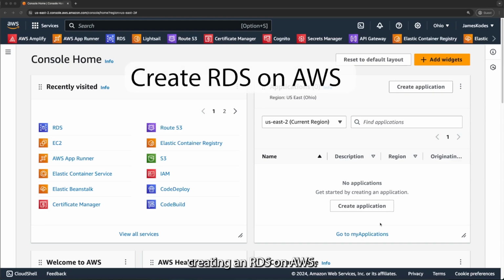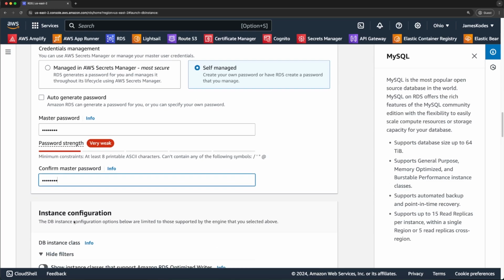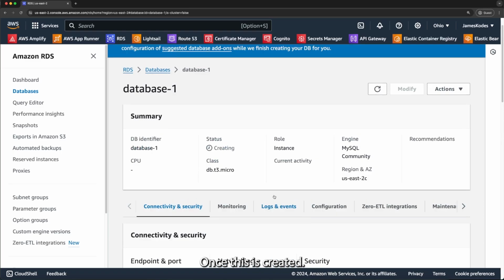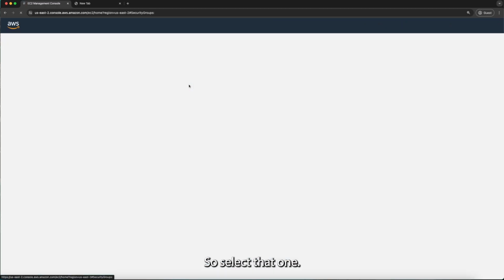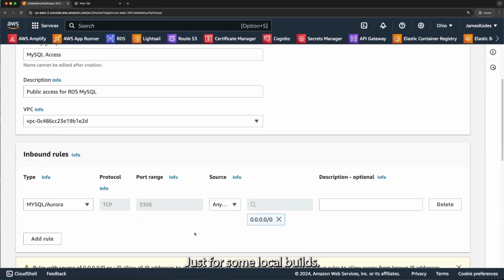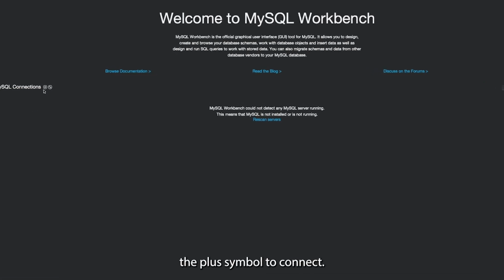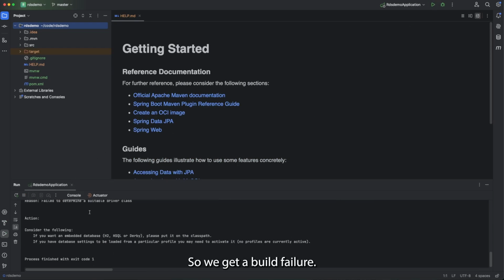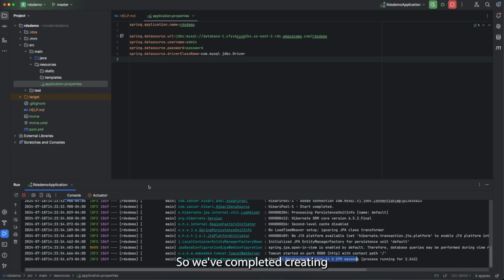How to Create RDS instance on AWS | Step By Step Tutorial | connect MySQL Workbench & Spring Boot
Lets create a RDS (Relational Database Service) on AWS.

📌 We'll review the configuration and required changes need to connect from your local device. We'll also connect the RDS to MySQL Workbench and demonstrate how to connect a Spring Boot Project to the RDS.

🔍 Chapters:
00:00 Intro
01:50 Setting to access RDS locally
04:57 Create Security Group for RDS
06:05 Inbound Rules for RDS
07:16 Assign Security Group to RDS for local access
08:20 Connect MySQL Workbench to RDS
09:20 Connect Spring Boot Project to RDS with Intellij
09:39 Spring Boot Dependencies needed for database connection
10:32 Spring Boot Application Properties for Database connection